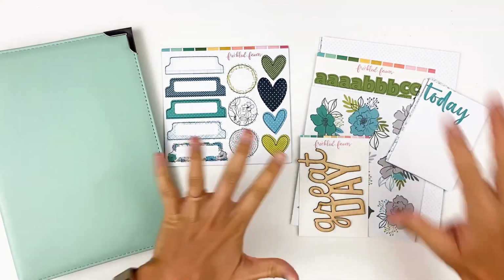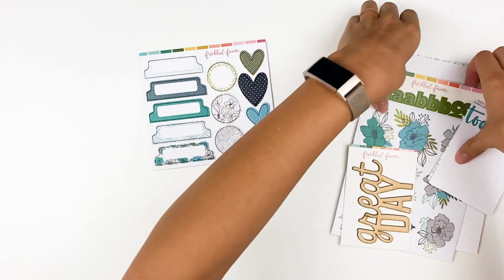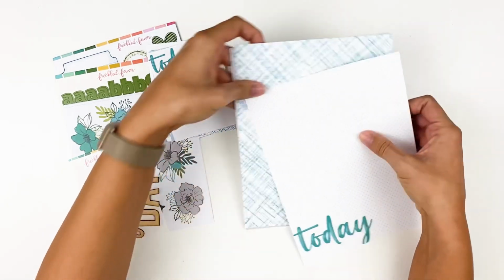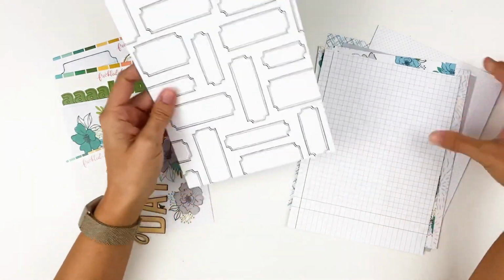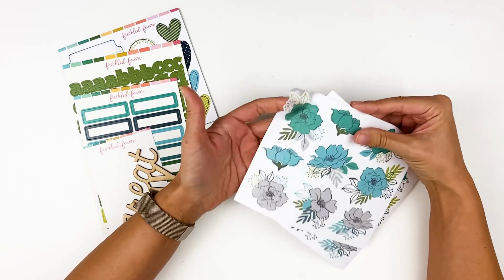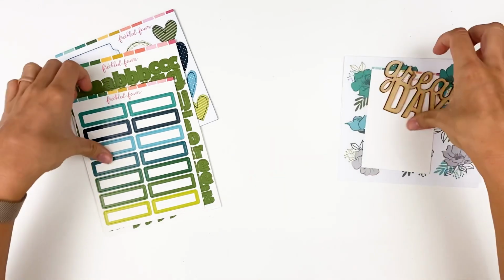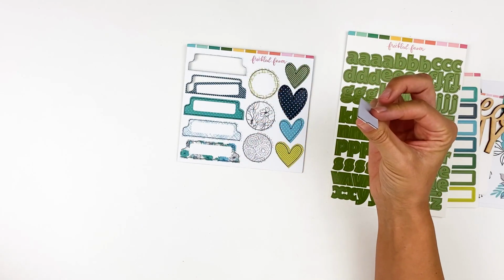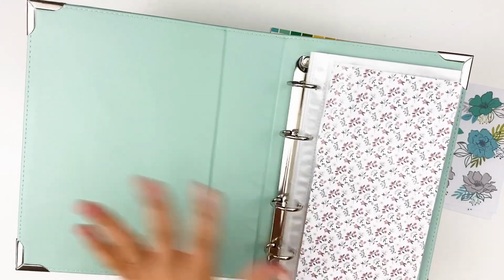Freckled Fawn | September 2021 | Unboxing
Let’s take a look at the September 2021 Collection from Freckled Fawn!